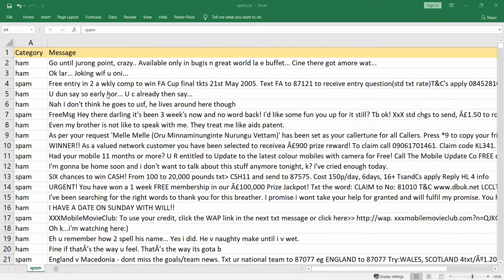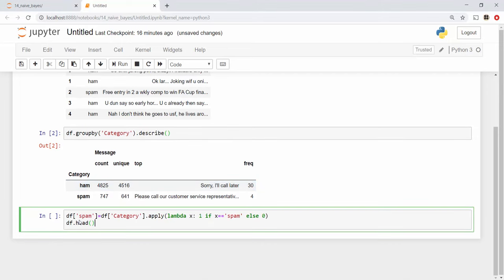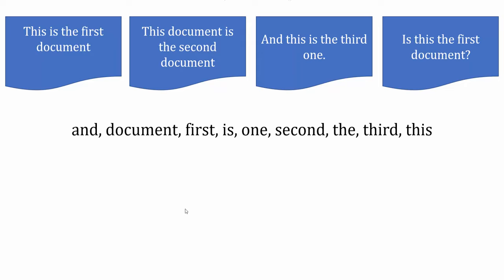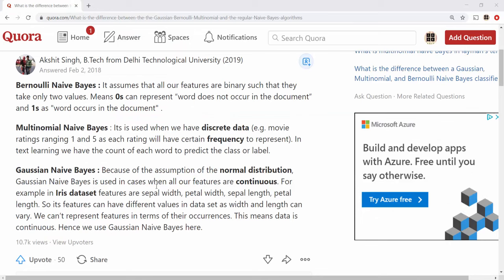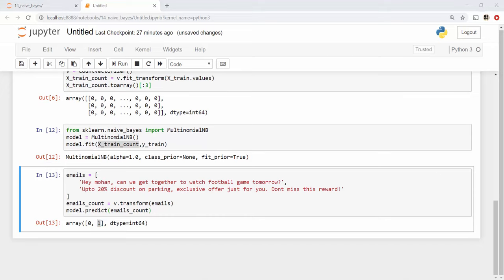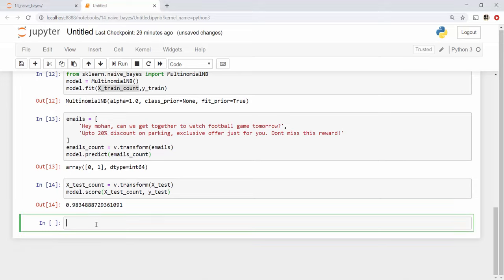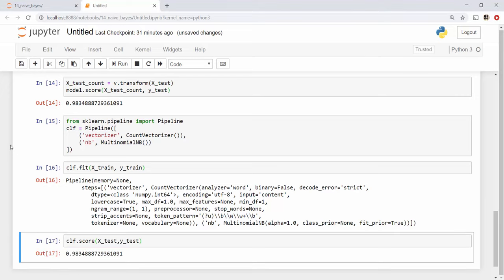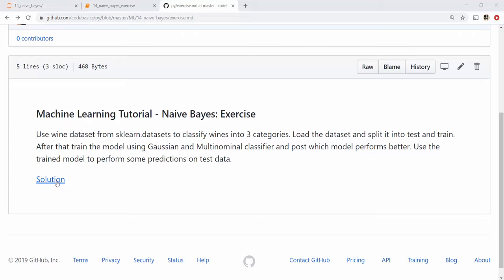Machine Learning Tutorial Python - 15: Naive Bayes Classifier Algorithm Part 2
In this python machine learning tutorial for beginners we will build email spam classifier using naive bayes algorithm. We will use sklearn CountVectorizer to convert email text into a matrix of numbers and then use sklearn MultinomialNB classifier to train our model. The model score
with this approach comes out to be very high (around 98%). Sklearn pipeline allows us to handle pre processing transformations easily with its convenient api. In the end there is an exercise where you need to classify sklearn wine dataset using naive bayes.

Topics that are covered in this Video:

00:00 explore spam email dataset
02:33 sklearn CountVectorizer
04:30 types of naive bayes classifiers
05:23 sklearn MultinomialNB classifier
06:48 sklearn pipeline
09:35 Exercise

Tools and Libraries:
Scikit learn tutorials
Sklearn tutorials
Machine learning with scikit learn tutorials
Machine learning with sklearn tutorials